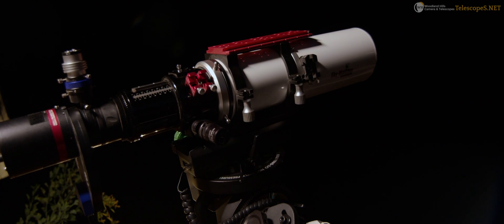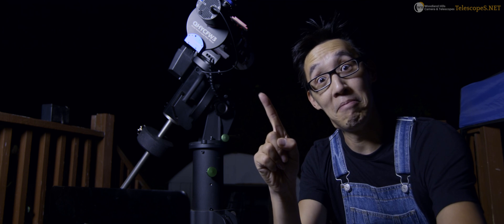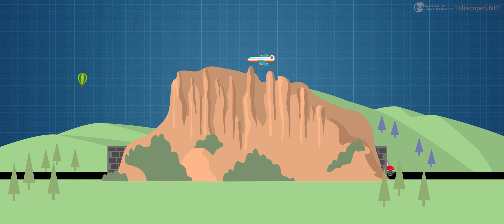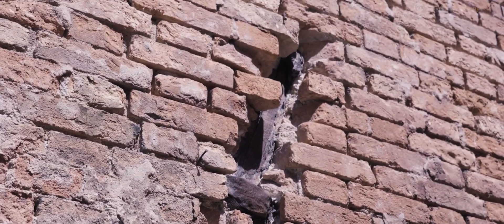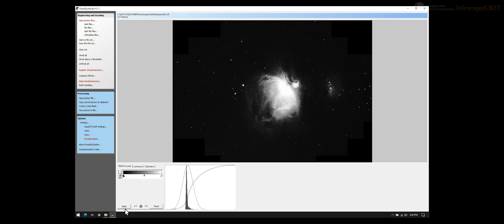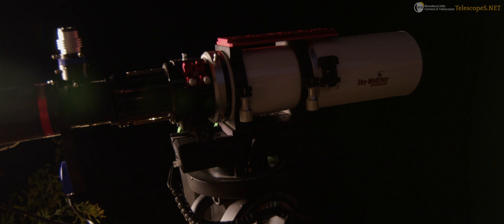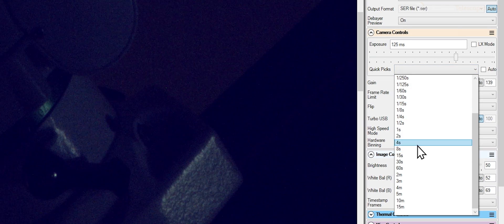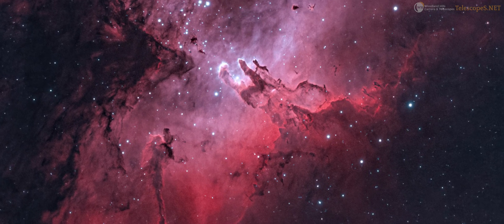Setting the Settings - Astrophotography Camera Settings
In this brief look at settings, we go over some of the traps a lot of beginners stumble upon when first venturing into astroimaging and camera settings. One setting does not fit all, and understanding why is crucial to a successful night of imaging under the stars.